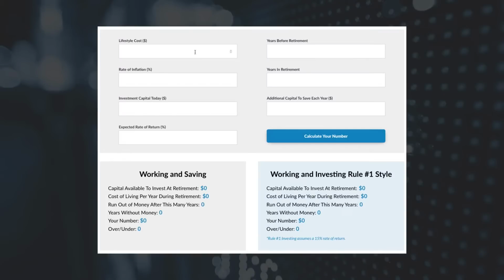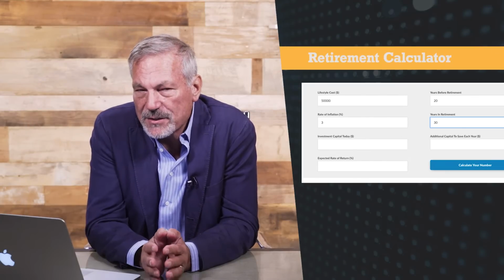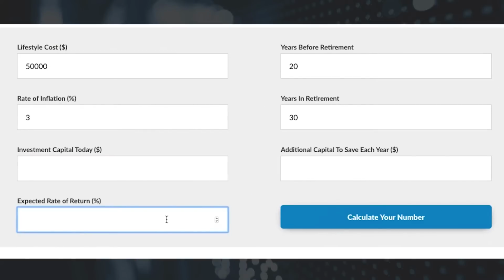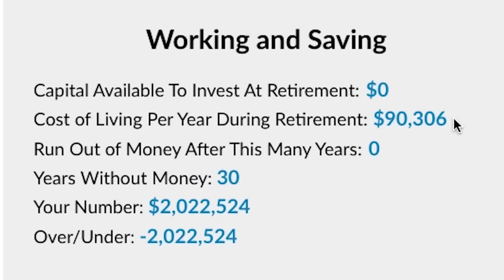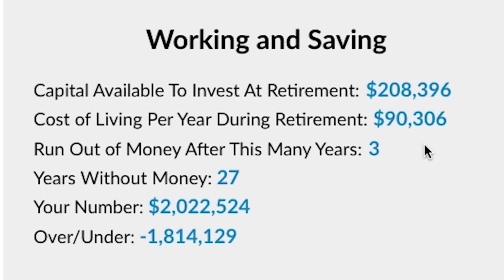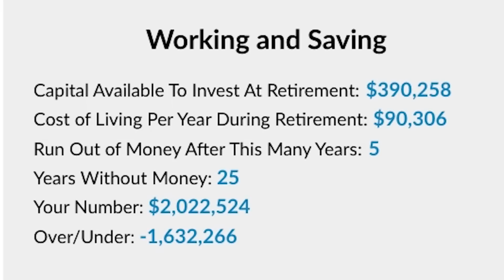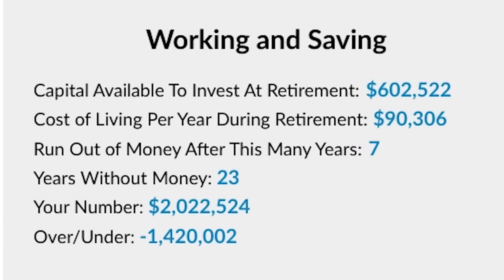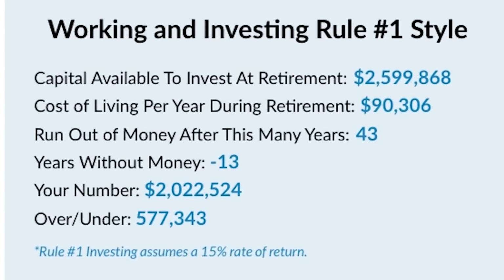Rule #1 Retirement Calculator